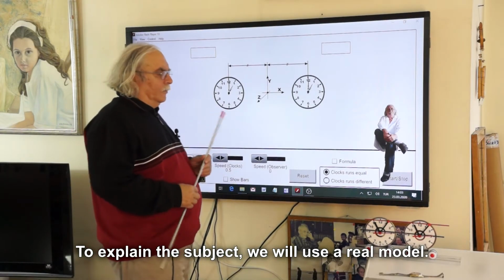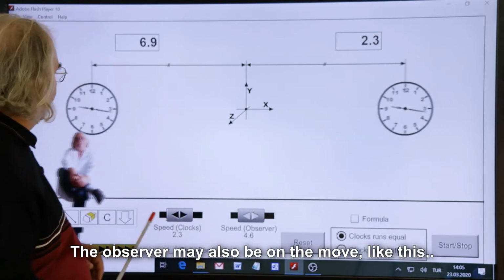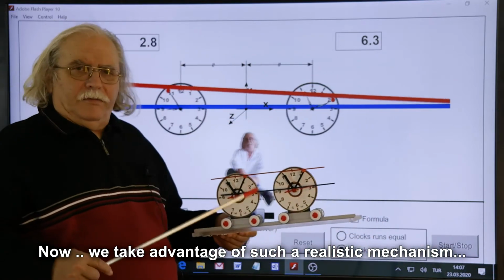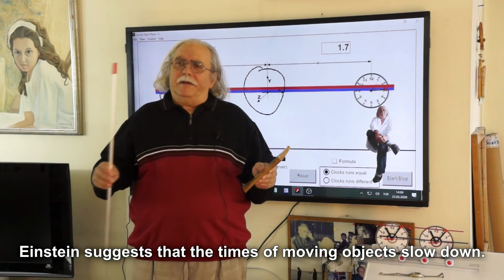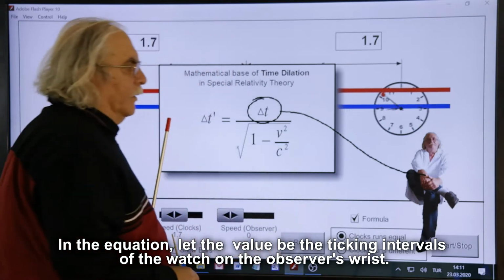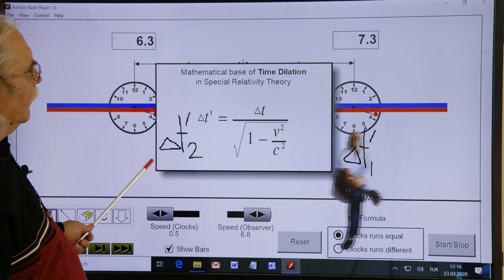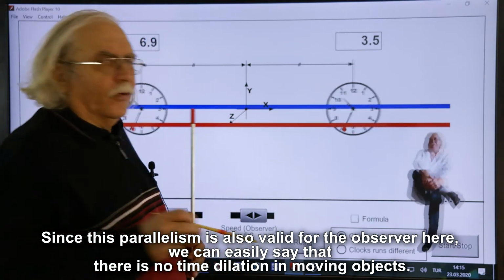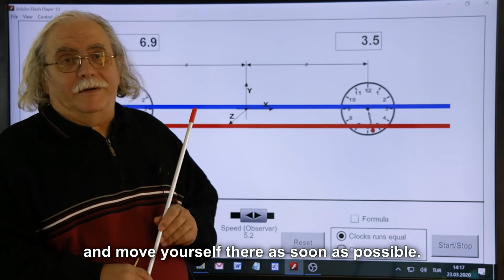Time does not slow in moving objects.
The Relativity Theory proposes that time slows down in moving objects. However, this thought is unrealistic. It has been shown here that time will not slow down for objects moving in a fairly simple way.

I would like to draw your attention that Alice Law has already put an end to Relativity Theory. It has naturally eliminated all the logical consequences of this theory with itself.

You can read how Alice Law approaches the subject of time in my book titled Alice Law, Transition to Electromagnetic Theory (c+ v) (c-v) Mathematics.

Reading address of the book of Alice Law:
Alice Law, Transition to (c+v) (c-v) Mathematics in Electromagnetic Theory